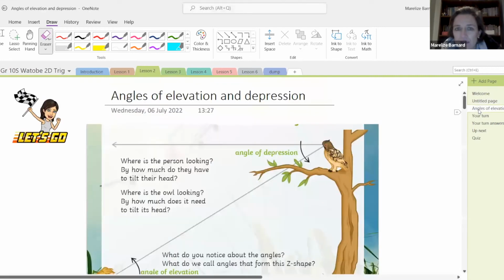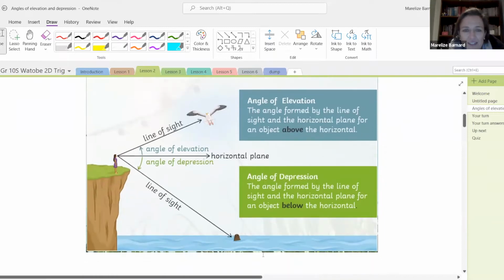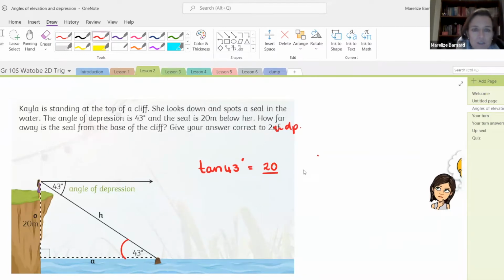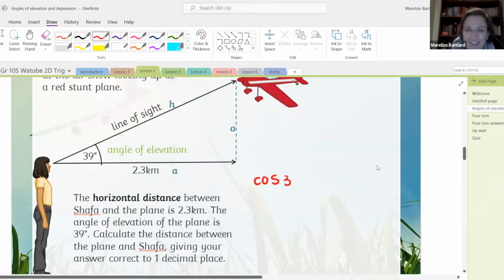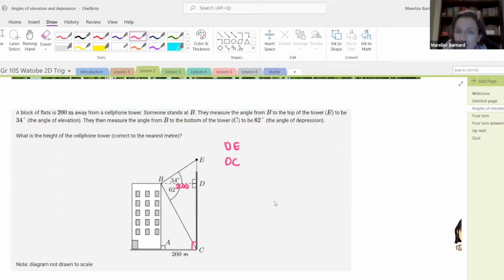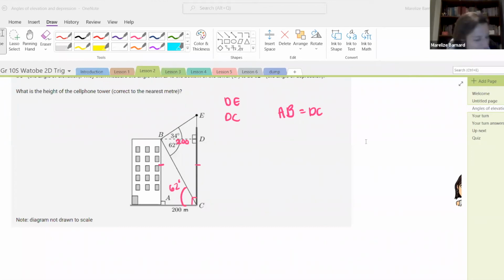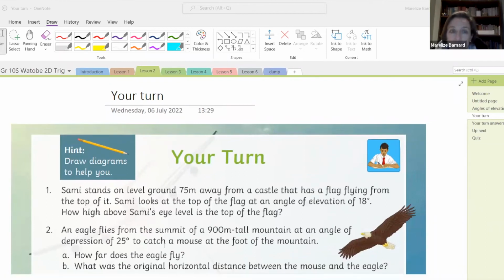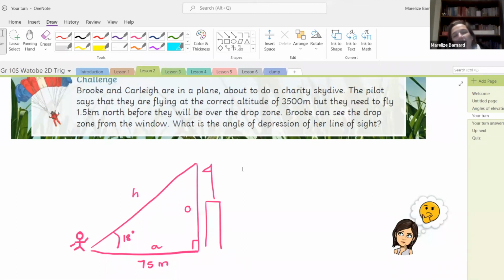Grade 10 - Trigonometry (2D) (angles of elevation and depression)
Grade 10 | 2D trigonometry | angle | elevation | depression | trig | horizontal | decimal | word problem | height |